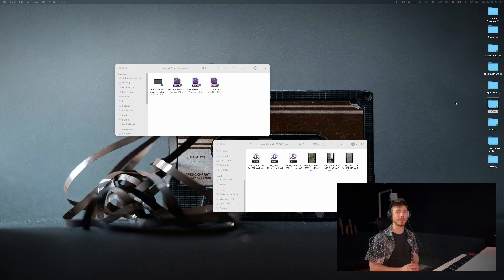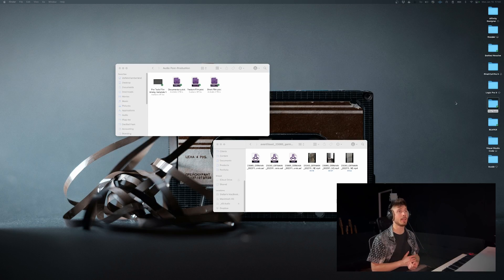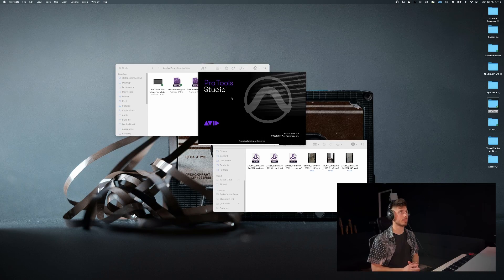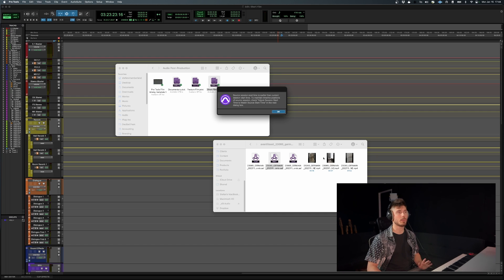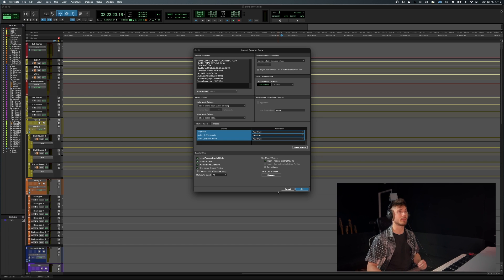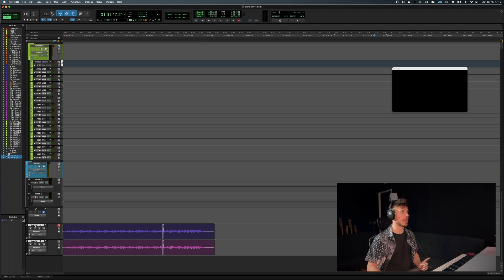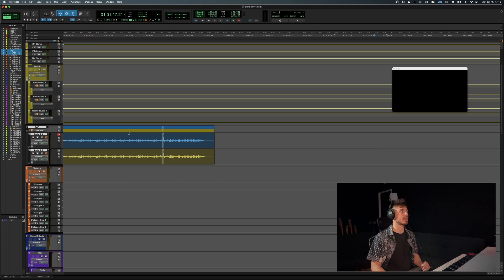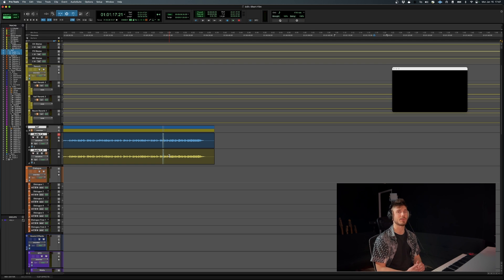Pro Tools Quick Tip - Import AAF File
Welcome to another installment of our Pro Tools Quick Tip series! In this video, we're learning how to import AAF files into Pro Tools and how to future-proof your session. Whether you're a seasoned Pro Tools user or just getting started, mastering this skill will enhance your workflow and make editing a breeze.